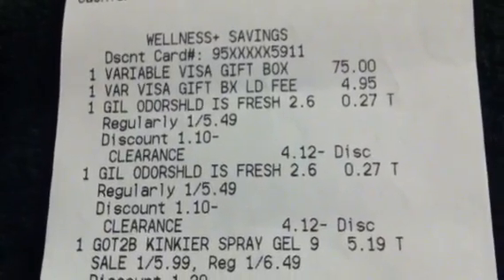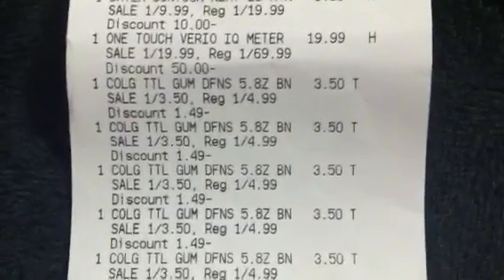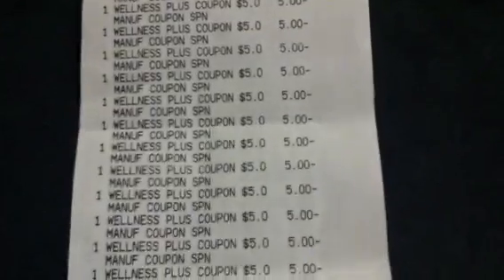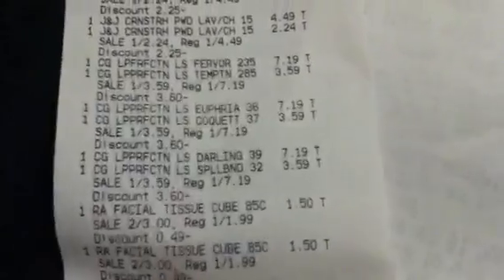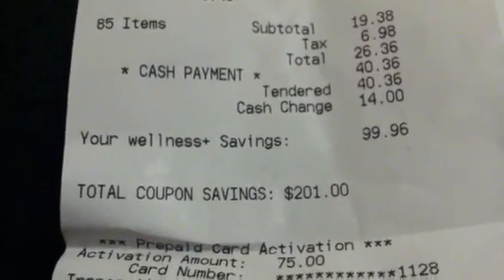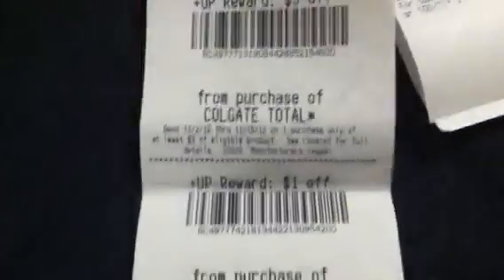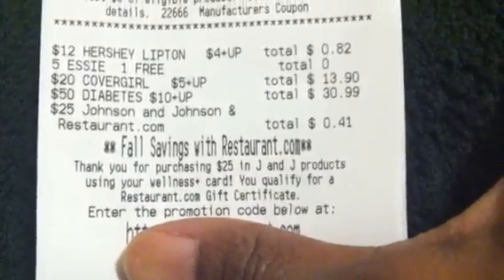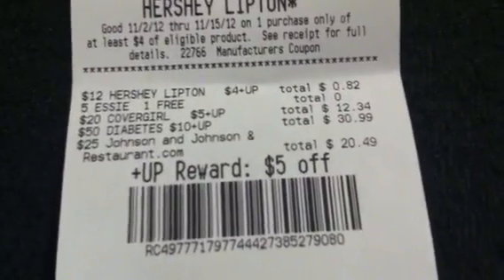Awesome Rite Aid trip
RA